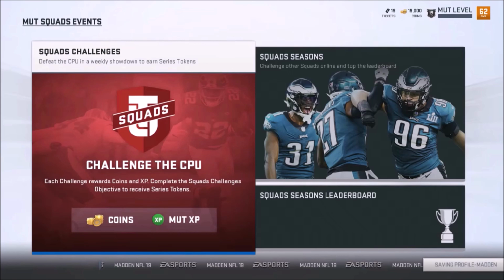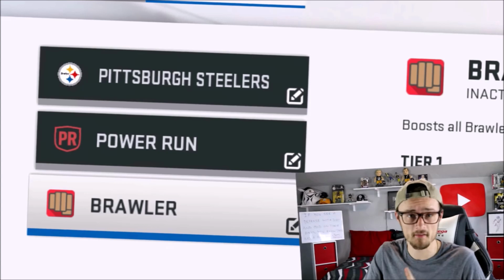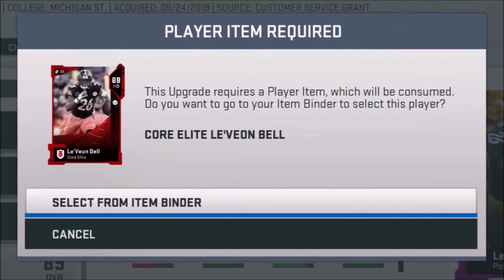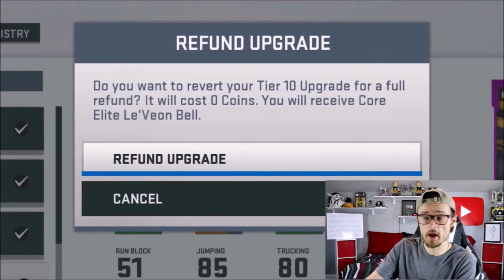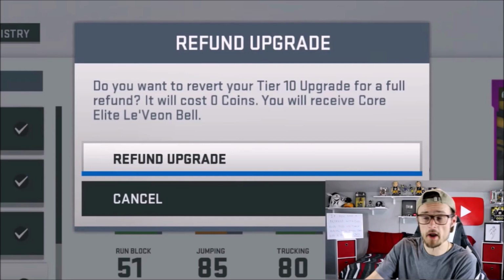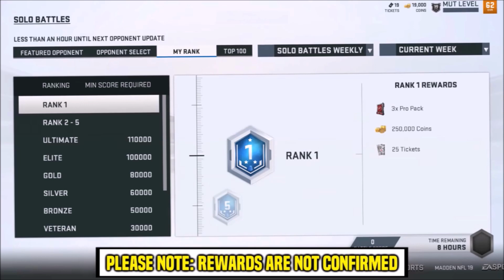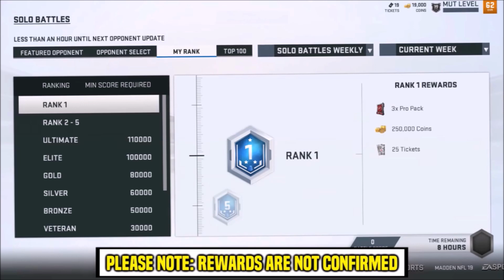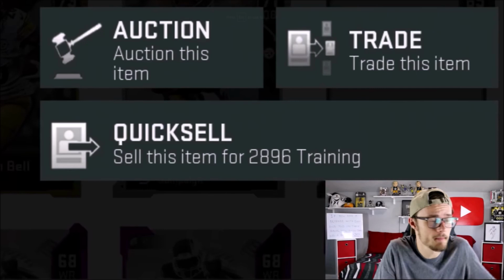MADDEN 19 ELITE CARD ART, SOLO BATTLE REWARDS, AND MORE! | MADDEN 19 ULTIMATE TEAM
MADDEN 19 ELITE CARD ART, SOLO BATTLE REWARDS, AND MORE!